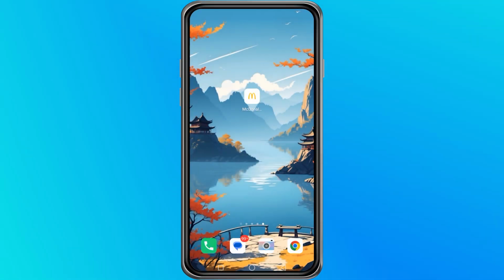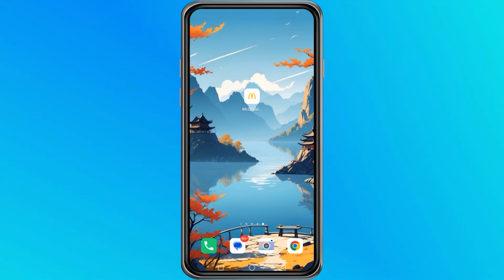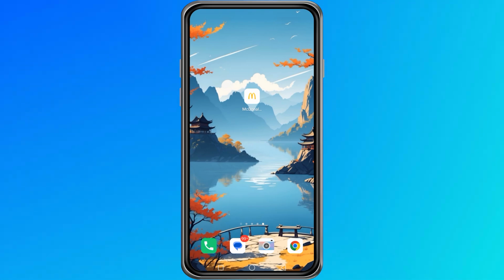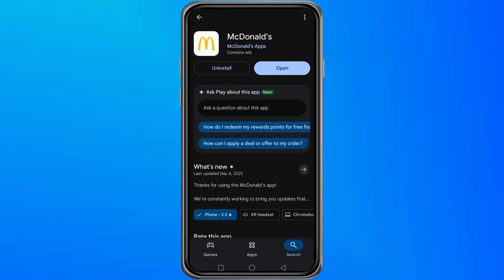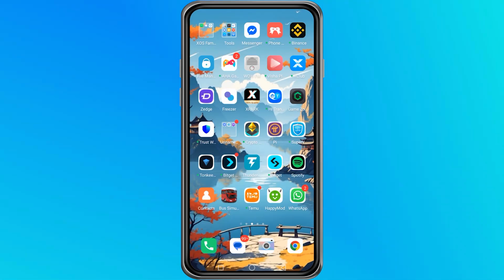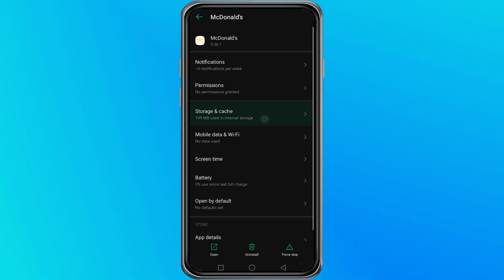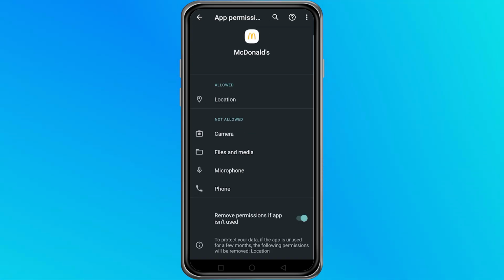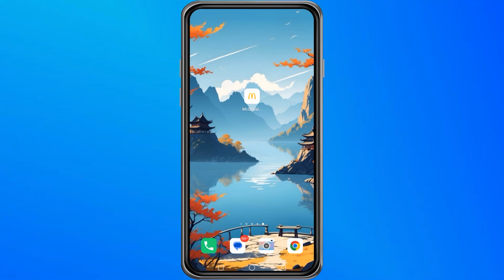How To Fix McDonald’s App Not Showing Cart (2026)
Having trouble with the McDonald's app not showing your cart? In this video, we walk you through the steps to fix this issue quickly and easily. Whether you're facing glitches or loading problems, our guide will help you get back to ordering your favorite meals in no time. Follow along for a simple solution to restore your McDonald's app's functionality!